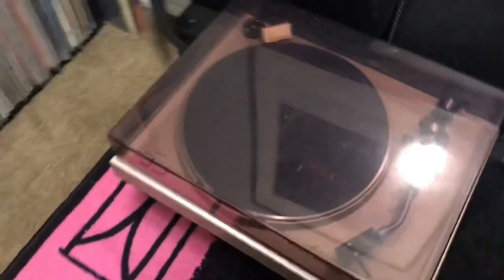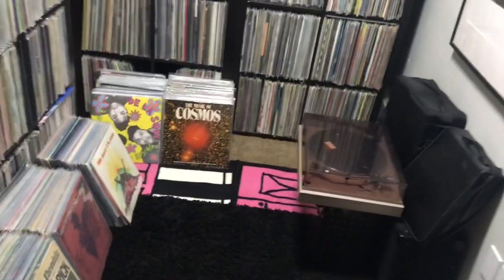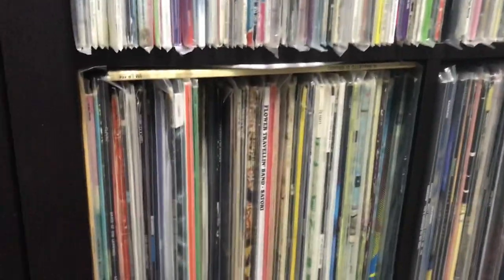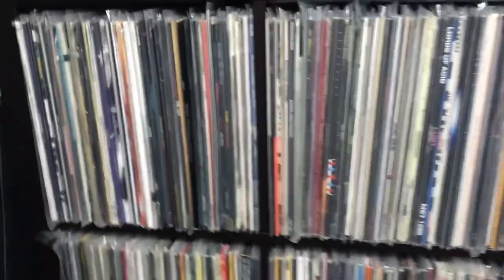Nazz Nomad’s Music Room Tour 2021 !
My annual music room tour. A lot of change to my set up. Exciting changes. Very pleased with my system and hope you like it.